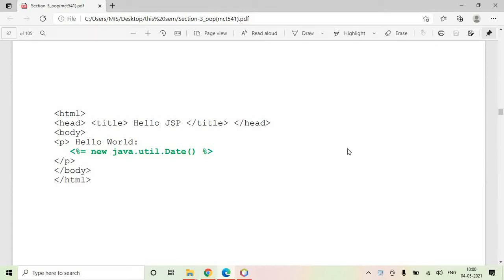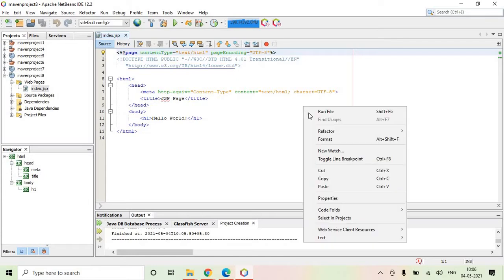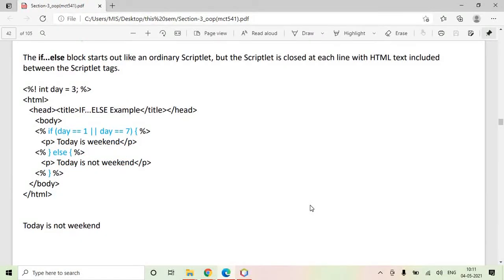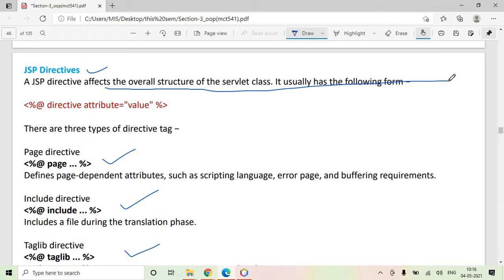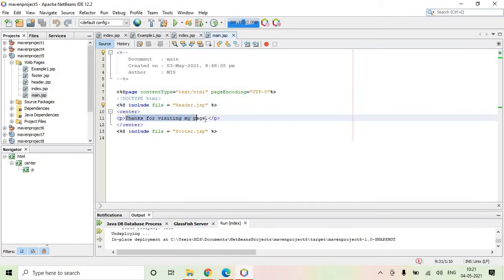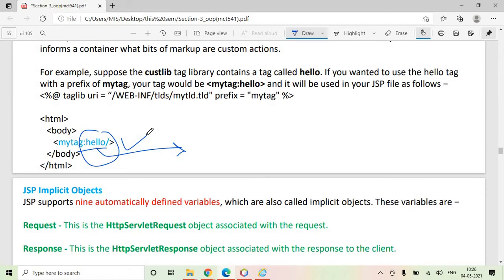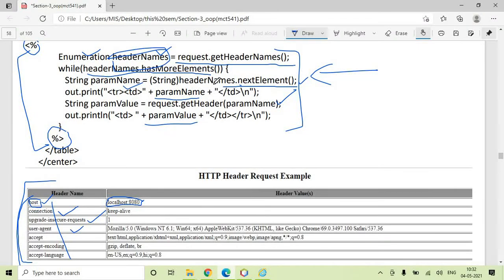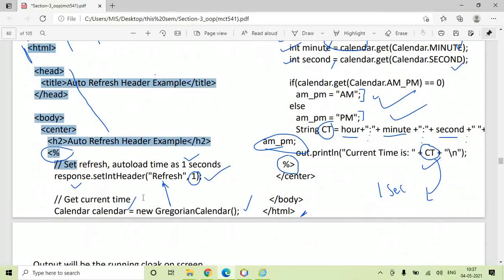Lecture - 30 Introduction to java server pages (JSP) using Apache NetBeans IDE 12.2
1) introduction to JSP and demonstration of jsp creation in NetBeans
2) Display current date in jsp
3) Display IP Address in jsp
4) JSP directives along with example
5) Created a running clock example in JSP.